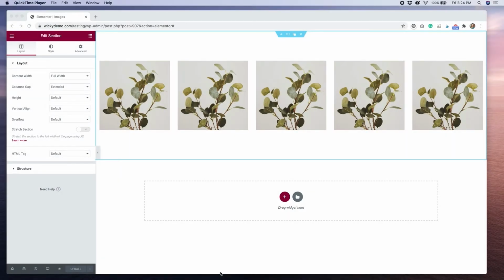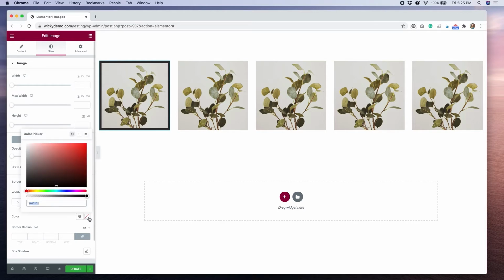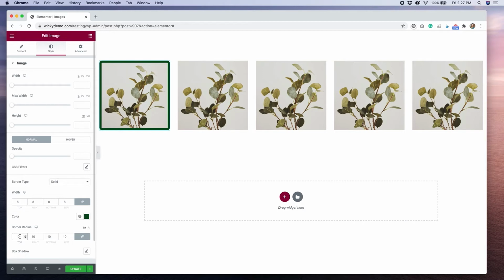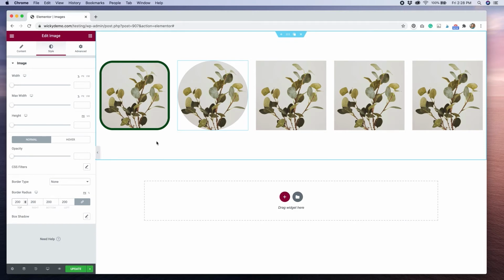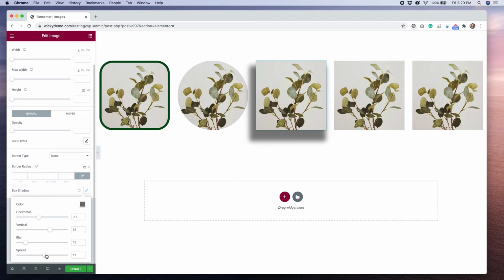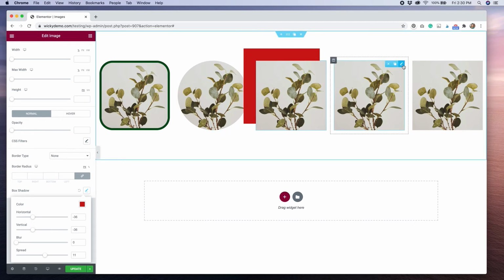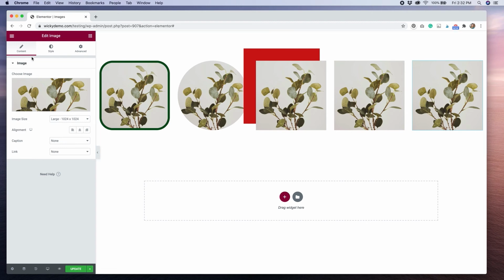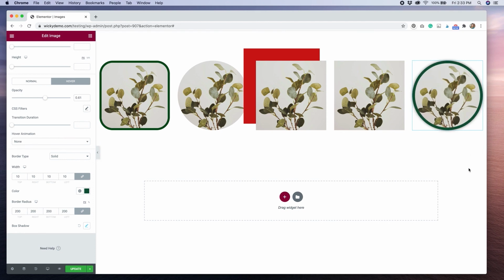How To Style An Image 5 Different Ways [Elementor Beginners Tutorial]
I’m going to show you how to style an image 5 different ways using the Elementor page builder. We are just going to be using the built in style tab on the Elementor image widget. We’re not going to be installing any additional plugins or have to add any CSS code in order to make these changes happen. There’s a lot you can do just by using what Elementor gives you.